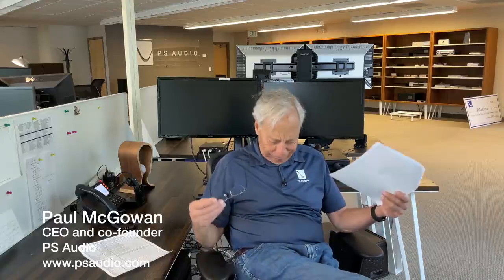Future file formats for Octave Records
Octave Records records exclusively in DSD, a rare recording format that creates the best recordings in the world. Will Octave switch to a more standard recording technology like PCM?